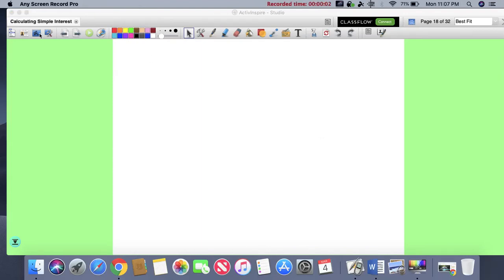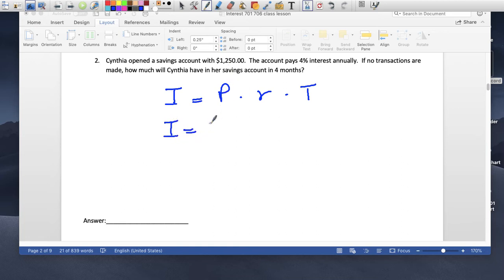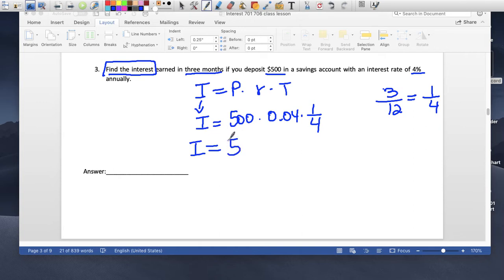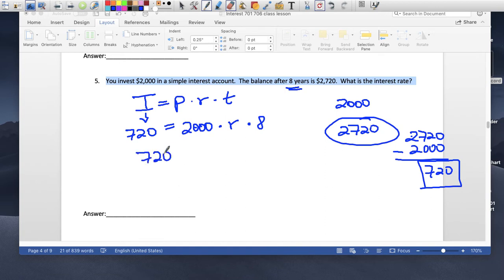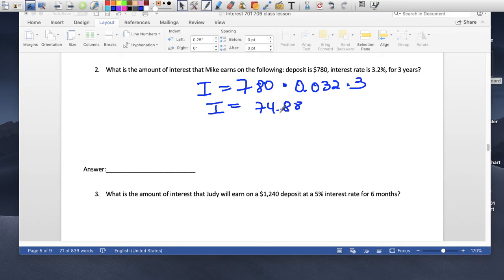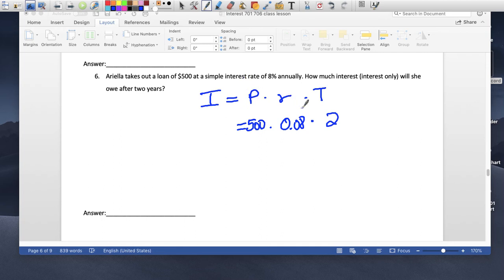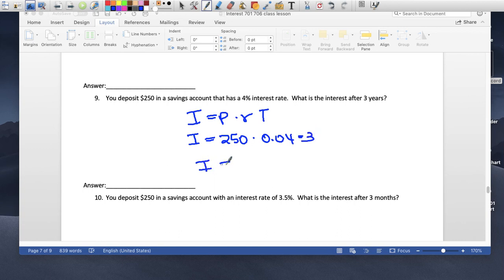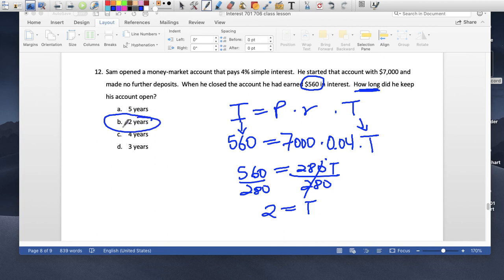Simple interest 701 706